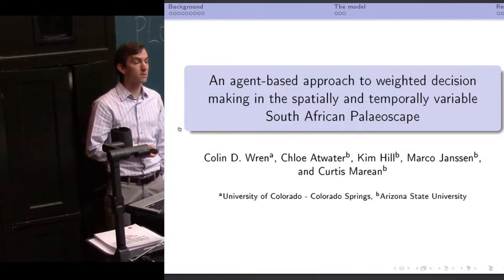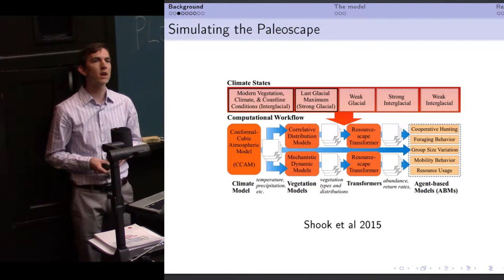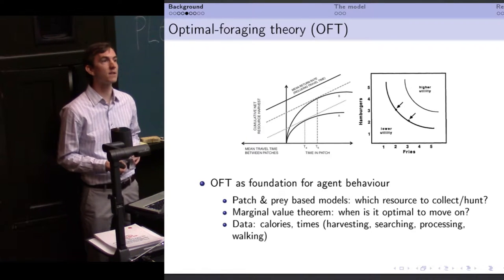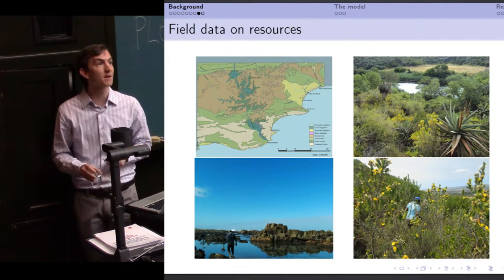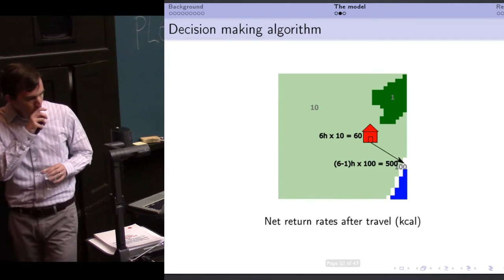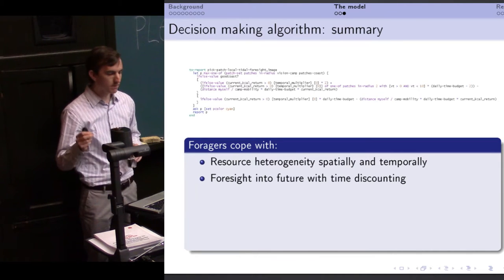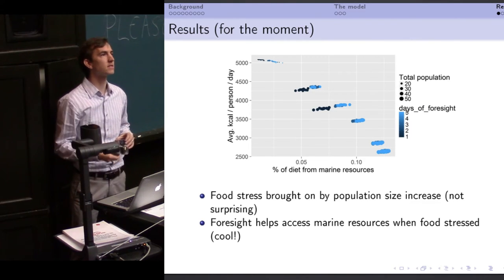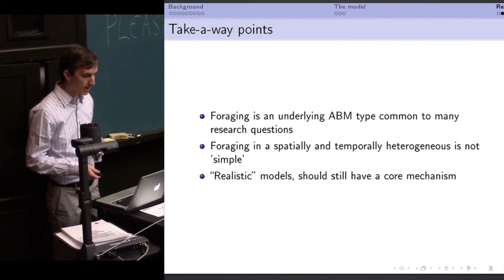An agent-based approach to weighted decision making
Even a "simple" human foraging pattern has a large number of moving parts. This requires a complex decision making process to effectively exploit the spatially and temporally variable resources in an environment. Here we present a general framework, based in optimal foraging theory, for agent foragers to make mobility and foraging decisions by weighing expected caloric returns against geographic and social factors, and forecasted future return rates. We evaluate the effectiveness of this and alternative decision making strategies by comparing their caloric returns over the long-term.
During the early Holocene in South Africa, Later Stone Age (LSA) foragers systematically exploited a wide variety of flora and fauna in both terrestrial and inter-tidal environments. We first use a combination of modeling and field-based foraging experiments to rigorously reconstruct the spatially and temporally variable caloric returns of the South African Holocene resource environment. Next we apply our decision making system to this resource environment as a way of gaining greater insight into LSA foraging patterns. Finally, we discuss the implications of our study for the evolution of complex cognition.

Colin D. Wren, Chloe Atwater, Kim Hill, Marco Janssen, Curtis Marean